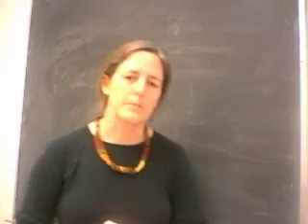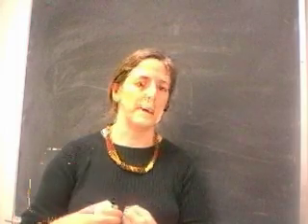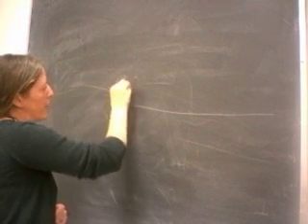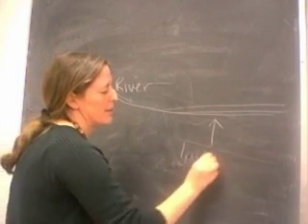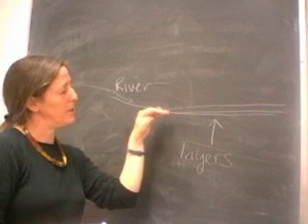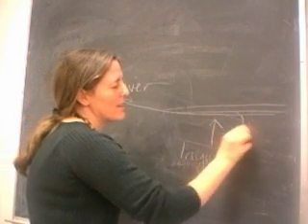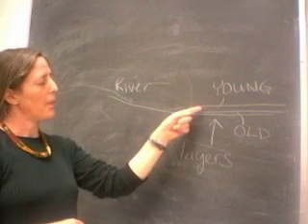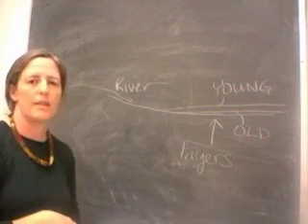Uniformitarianism, Horizontality and Time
I briefly describe the principle of uniformitarianism, the principle of original horizontality, and the fact that younger beds overly older beds (surprise, surprise!).  These concepts are key ideas for my course in Sedimentology and Stratigraphy.  This video is my first and is intended as a study aid.  You can also see my lecture notes